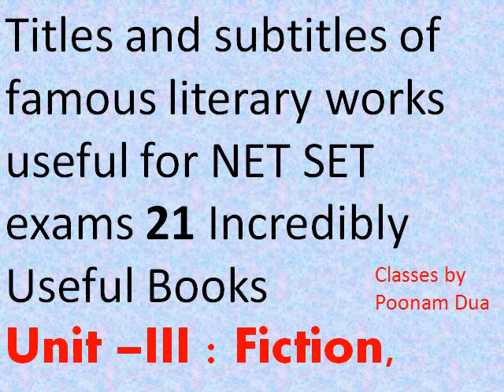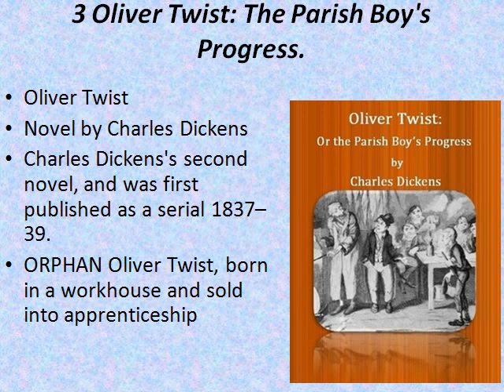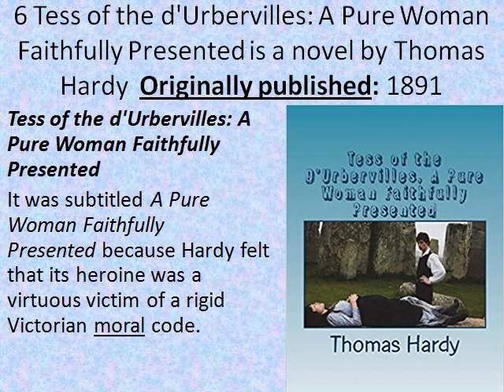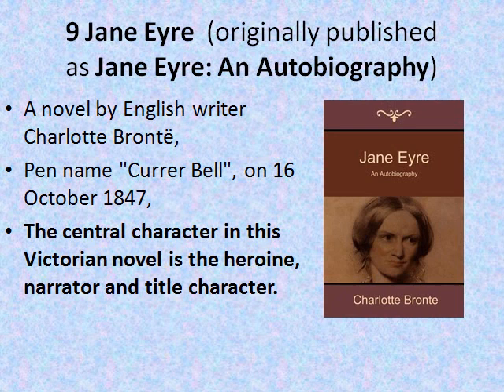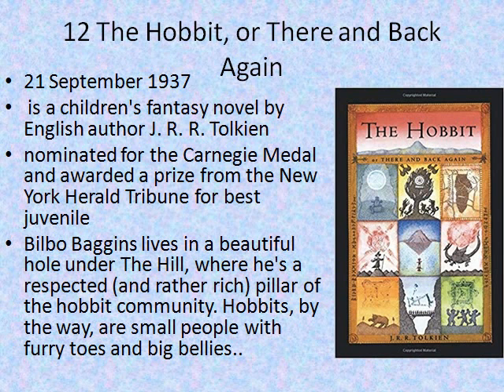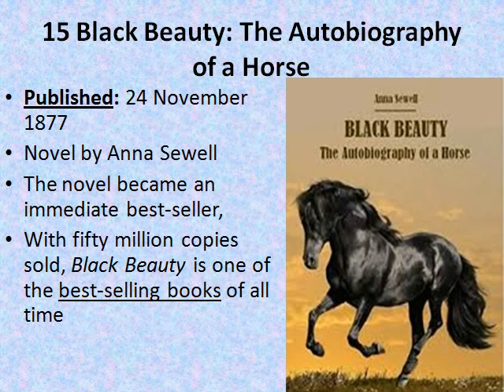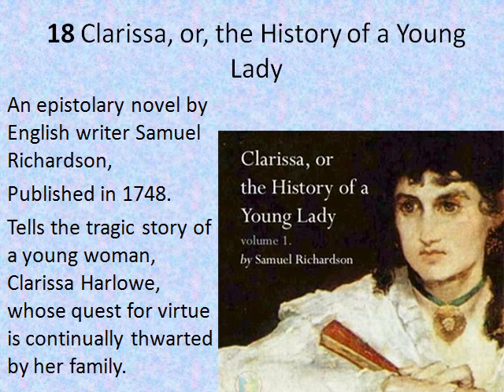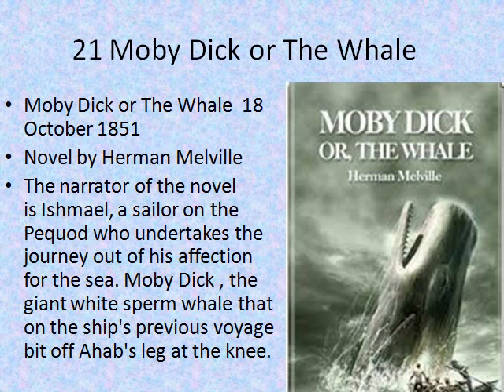Unit 3 Fiction, 21 important Books plays titles and subtitles UGC NET English New Syllabus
This is an 18 MINUTE Crash Course ABOUT Titles and subtitles of famous literary works useful for NET SET exams
All our videos are arranged in playlist as per the New Syllabus of UGC NET in separate units

Texts Covered

Frankenstein; or, The Modern Prometheus
Slaughterhouse Five: or The Children's Crusade
Oliver Twist: The Parish Boy's Progress.
Middlemarch: A Study of Provincial Life.
Twelfth Night, or What You Will.
Tess of the d'Urbervilles: A Pure Woman Faithfully Presented
Lorna Doone: A Romance of Exmoor
Peter Pan, or, The Boy Who Wouldn’t Grow Up
Jane Eyre  (originally published as Jane Eyre: An Autobiography)
Uncle Tom's Cabin  Novel by Harriet Beecher Stowe
Lady Windermere's Fan  "A Play About a Good Woman"
Madame Bovary Novel by Gustave Flaubert
The Hobbit, or There and Back Again
Silas Marner Silas Marner: The Weaver of Raveloe is the third novel by George Eliot
Black Beauty: The Autobiography of a Horse  Novel by Anna Sewell
A Christmas Carol in Prose; Being a Ghost Story of Christmas by Charles Dickens
Slaughterhouse-Five, or The Children's Crusade: A Duty-Dance with Death is a science fiction-infused anti-war novel by Kurt Vonnegut
The Wreck of the Titan or Futility Novel by Morgan Robertson
Clarissa, or, the History of a Young Lady is an epistolary novel by English writer Samuel Richardson
Vanity Fair: A Novel without a Hero is a novel by English author William Makepeace Thackeray,
Roots: The Saga of an American Family
Moby Dick or The Whale  18 October 1851
Novel by Herman Melville

JOIN AMEND EDUCATION ACADEMY FOR BEST RESULT IN ALL ENGLISH COMPETITIVE EXAMS
NET/SET/JRF in English Literature, PAPER 1 AND PAPER 2
Few Common images are added to give an interesting visual Impact to the watcher

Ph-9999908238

Join our batches now and get detailed notes and audio classes on all new and latest topics.
NEW SYLLABUS OF NET EXAM ENGLISH
M.A English Literature

UNIVERSITY GRANTS COMMISSION NET BUREAU NET SYLLABUS Subject: English Code No. : 30
Unit –I : Drama
Unit –II : Poetry
Unit –III : Fiction, short story
Unit –IV : Non-Fictional Prose
Unit –VII : Cultural Studies
Unit –VIII : Literary Criticism
 Unit –IX : Literary Theory post World War II
Unit –X : Research Methods and Materials in English
DECEMBER JRF
Titles and subtitles of famous literary works useful for NET SET exams